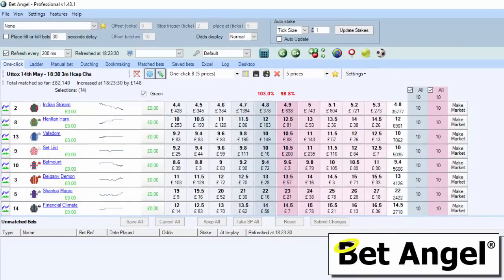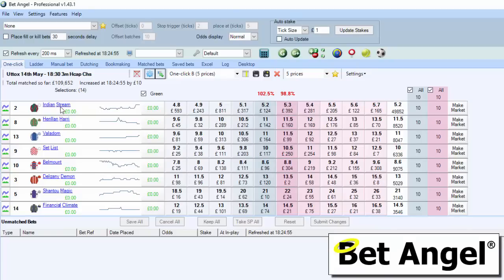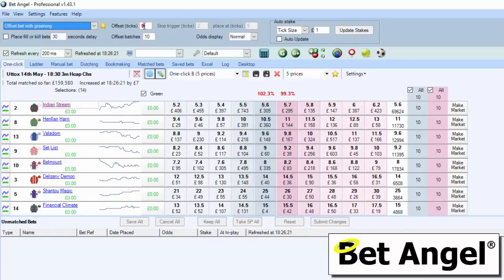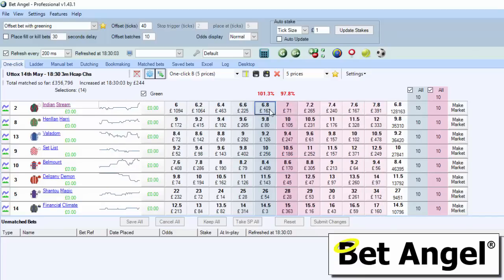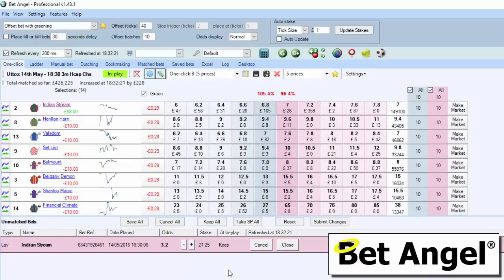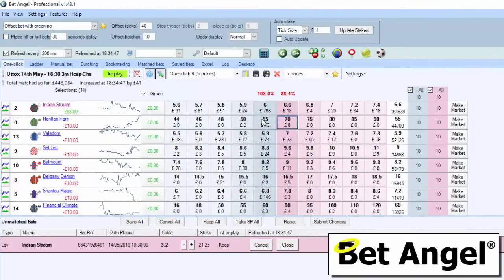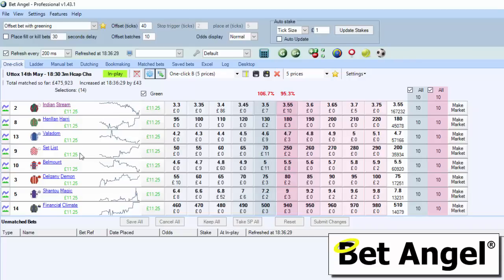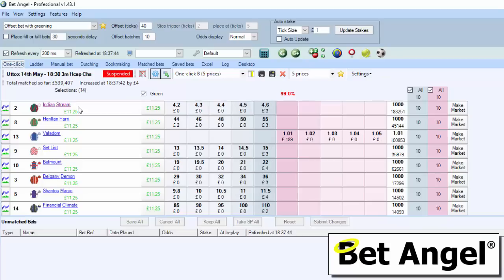Betfair trading - Profitable back to lay trading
The odds of horses in-running is much more variable than the pre-off market.

In this video, we explore a simple but effective way to profit from this.